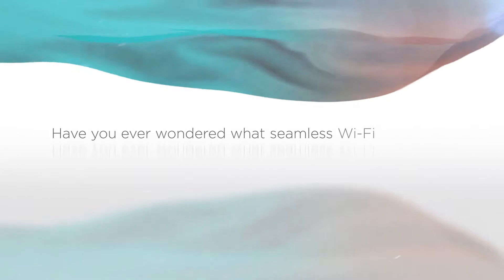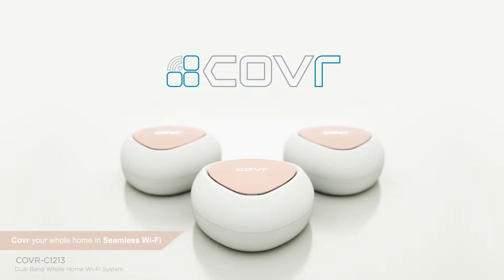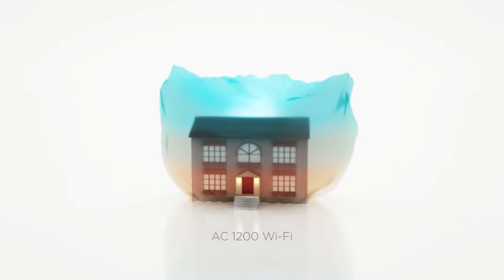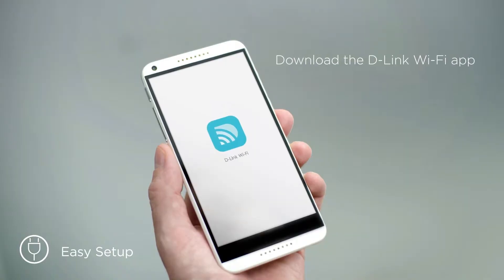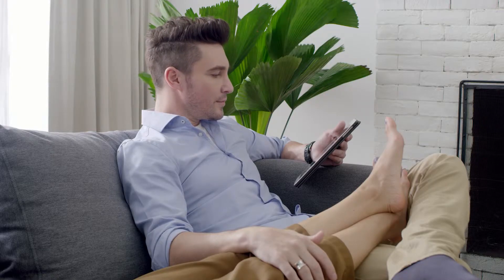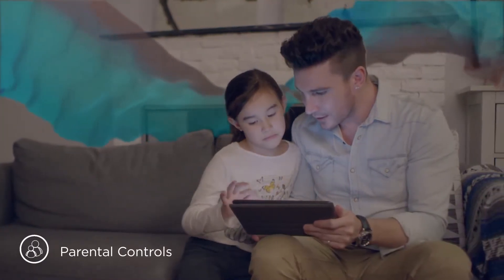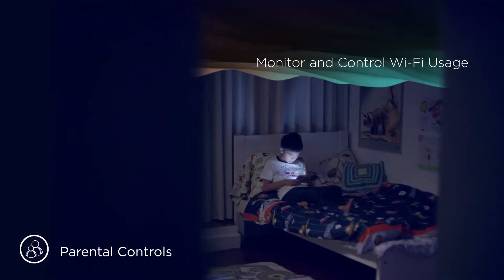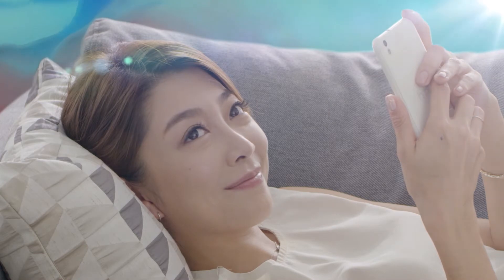COVR C1213 Dual Band Whole Home Wi Fi System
GIVE YOUR MESH A VOICE

Introducing COVR-C1213, the mesh solution that blankets your entire home in stable, consistent, and truly seamless Wi-Fi.

Smart Wi-Fi that you can command with your Google Assistant or Alexa.

💪 Eliminate pesky Wi-Fi dead zones with three discreet COVR points covering up to 550 sqm/5,500 sq. ft.
💪 Just one wireless network name (SSID) for your entire home.
💪 Voice control with the Google Assistant and Alexa.